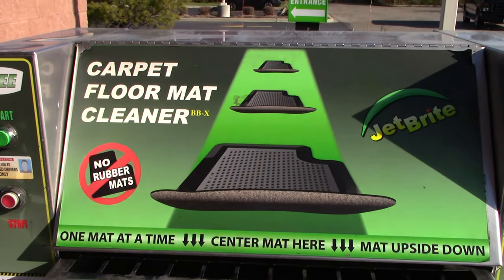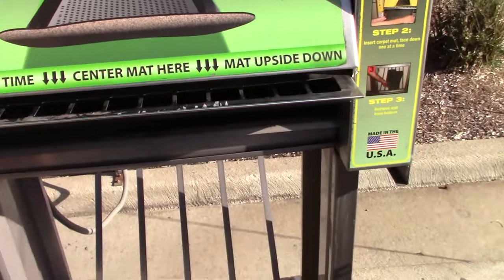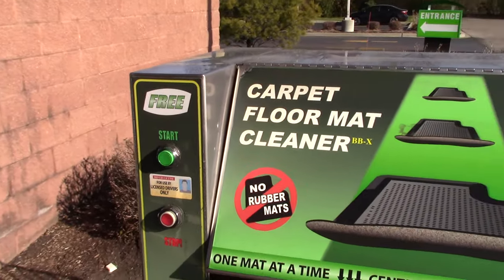Floor Mat Machine Jet Brite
floor mat cleaning machine at Jet Bright in Carol Stream.

As a special thank you to all my viewers and subscribers, I want to give back to all of you for your support. Recently, I was invited to join Robinhood and received a free stock of Apple worth $160 just for signing up and linking a bank account. With the link below any of my viewer's or subscribers  can get a free stock also.